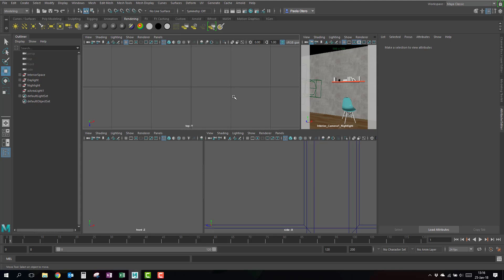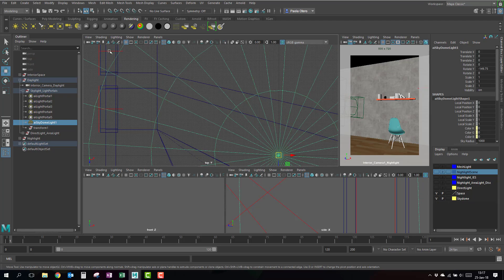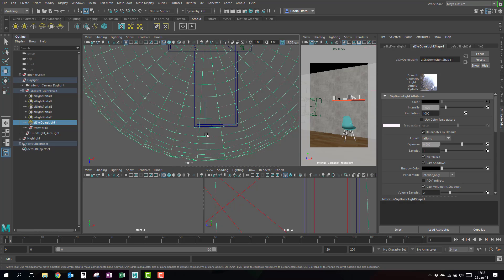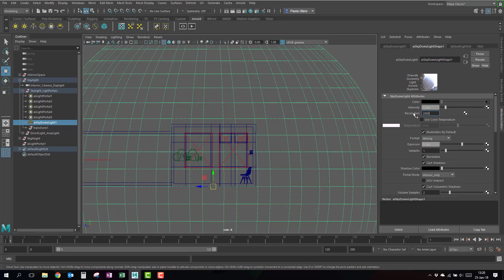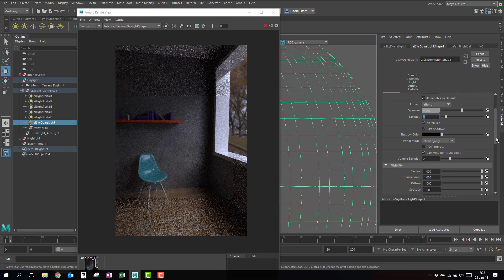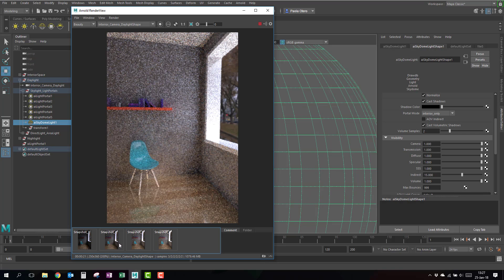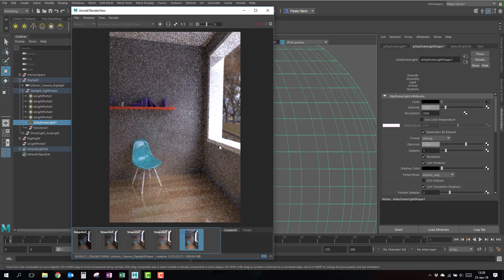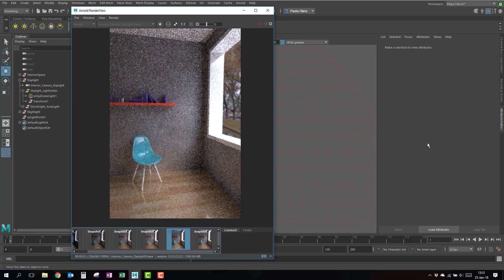Interior Lighting _ Daylight Setup _ Skydome + Light Portals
Daylight Setup  using the Skydome with Light Portals to controls the light rays and noise.

Part of a Maya course taught in University.